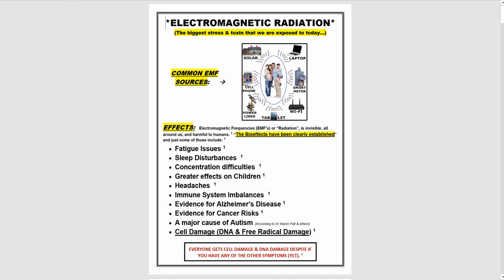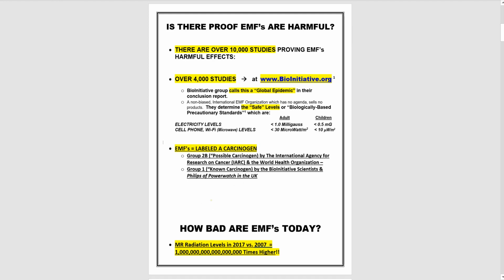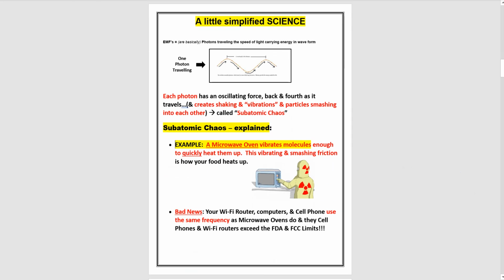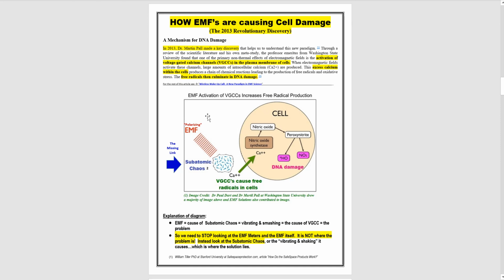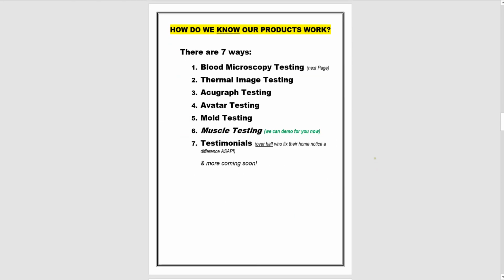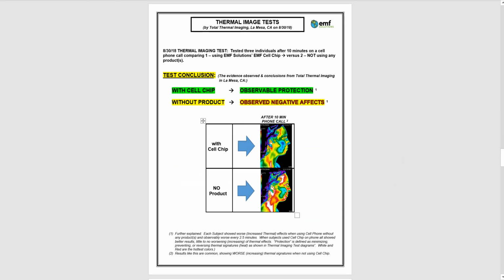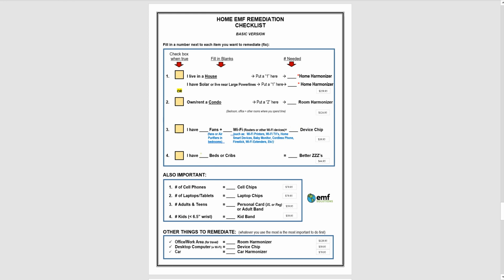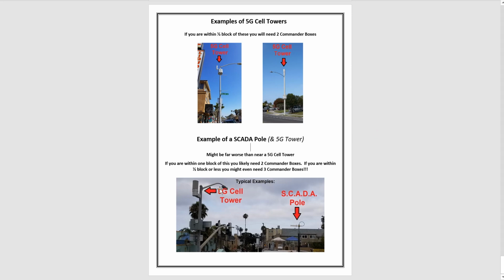Presentation CONDENSED VERSION for Practit's 5 2019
Shorter Presentation for Practitioner Types - or Reps with little time to do a Presentation for someone